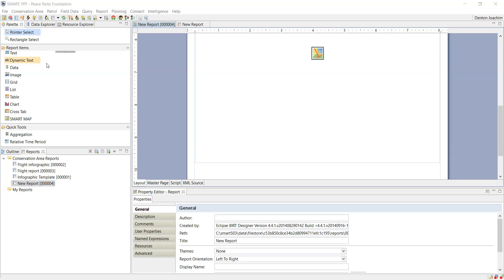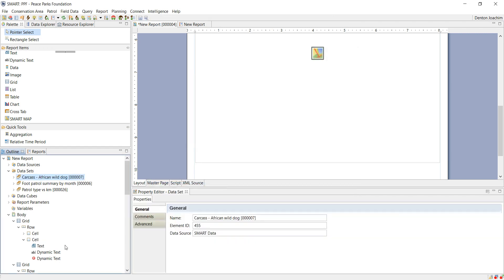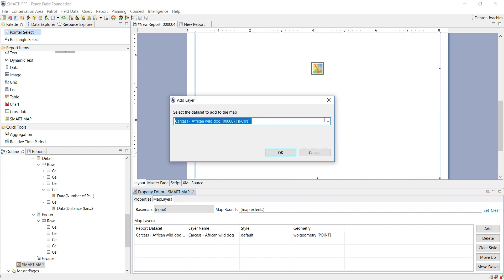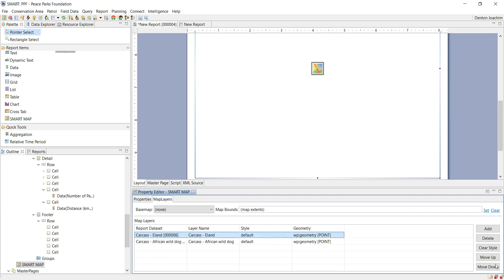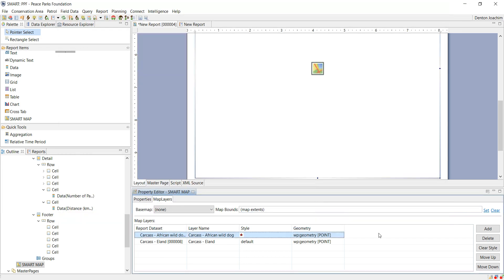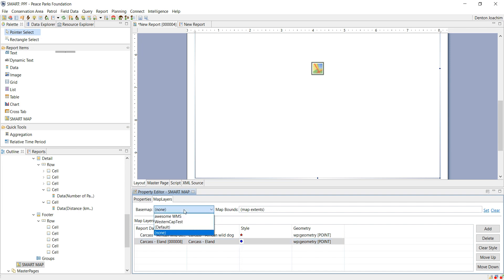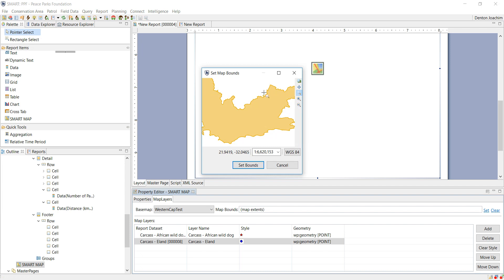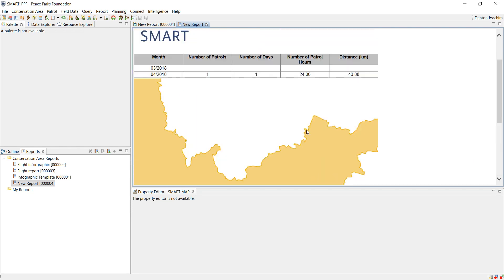smart basicReporting part4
SMART Conservation Tools/Software version 5.0.3. Basic Report functionality